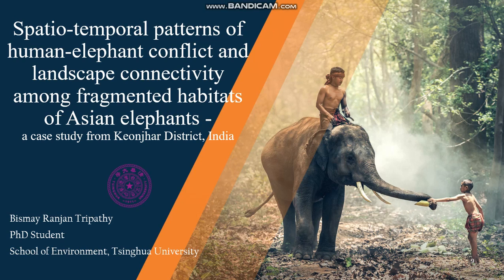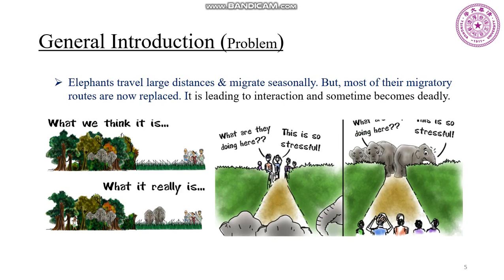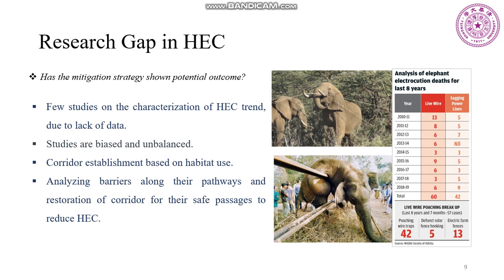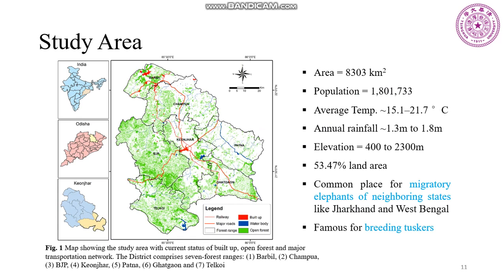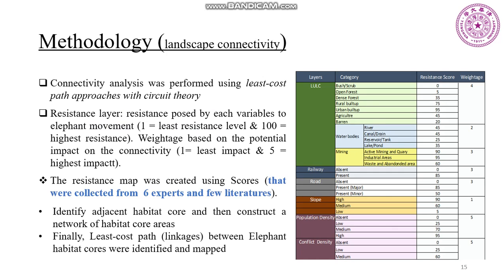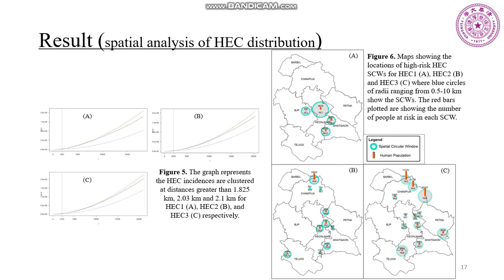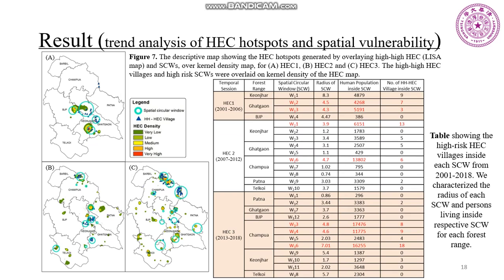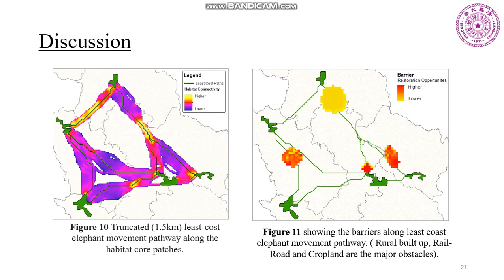Bismay Tripathy - ISTF 2021